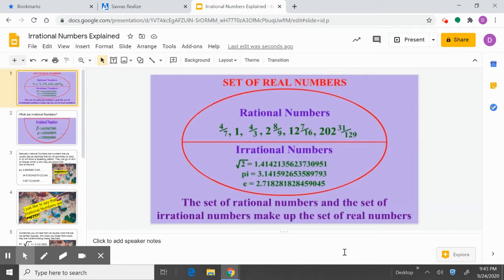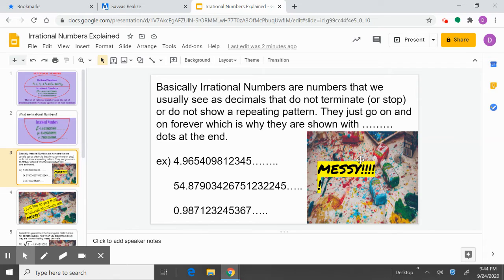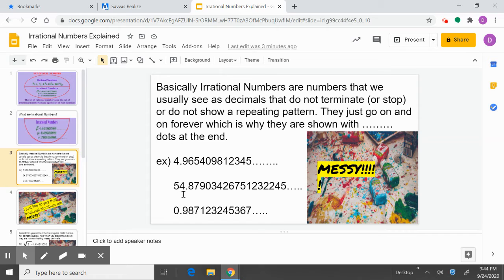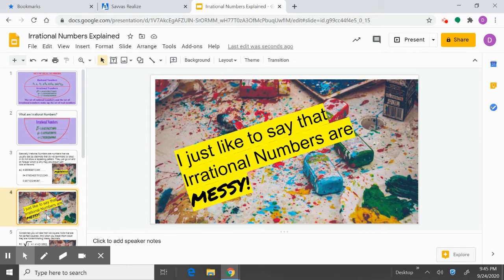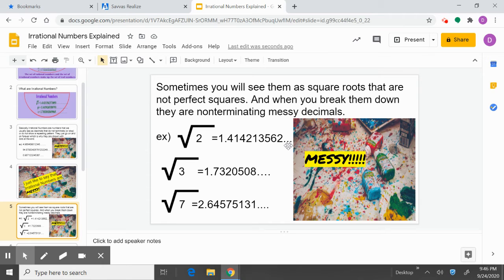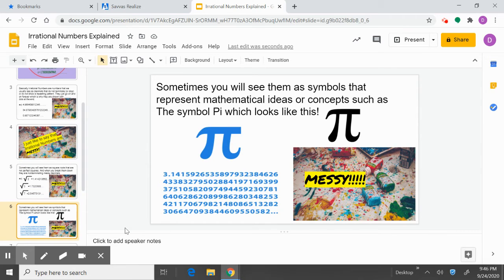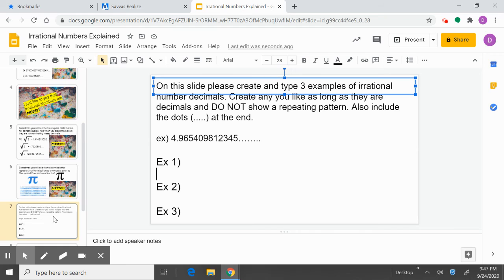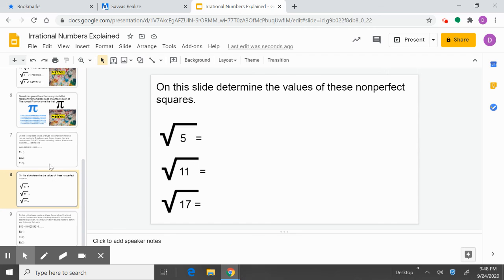Irrational Numbers Explained